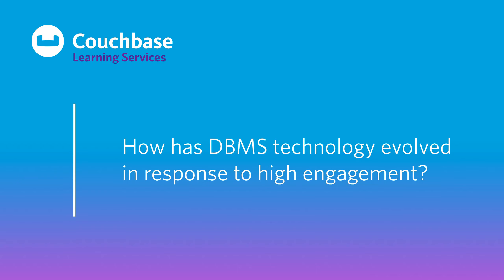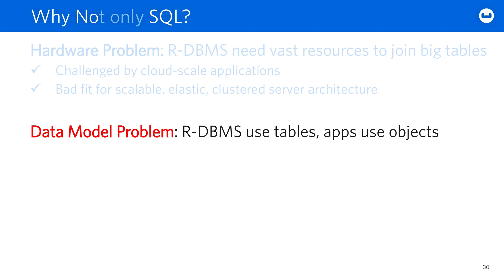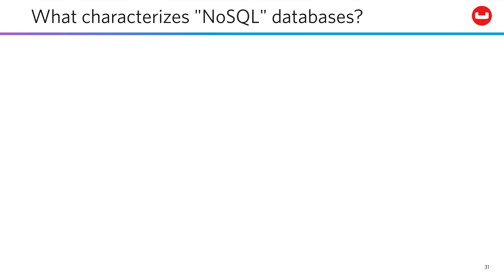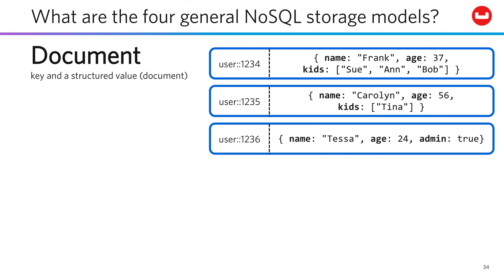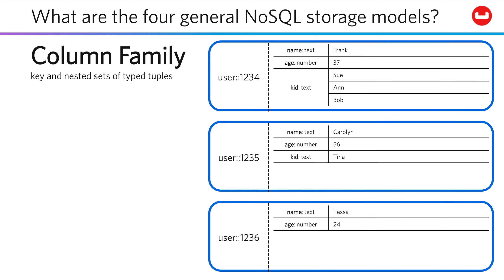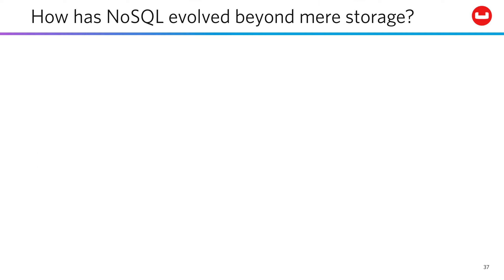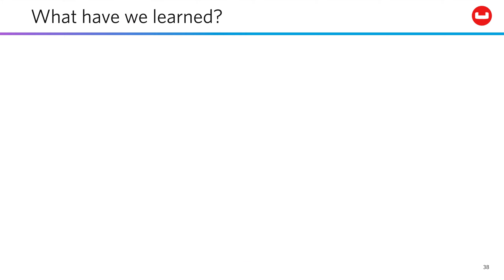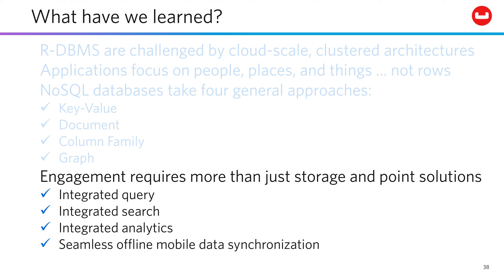CB020 Lesson 3 - How has DBMS tech evolved in response to high engagement?